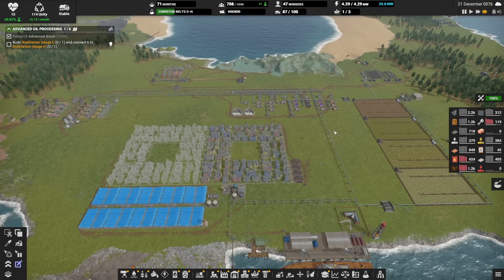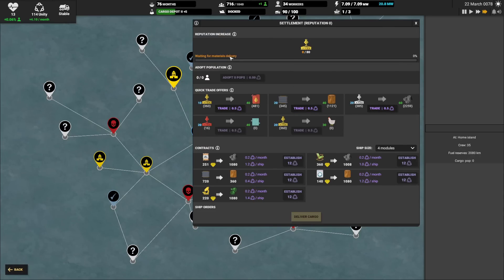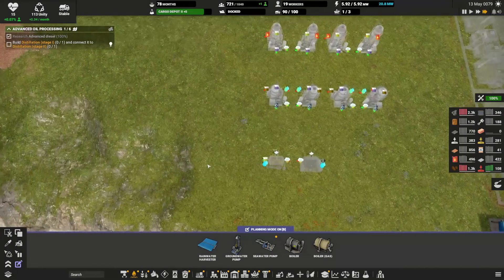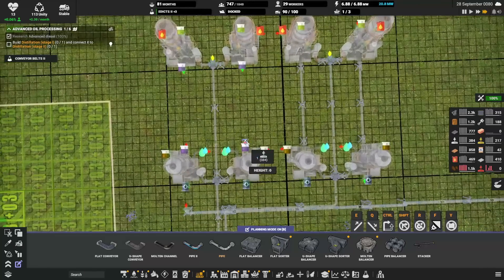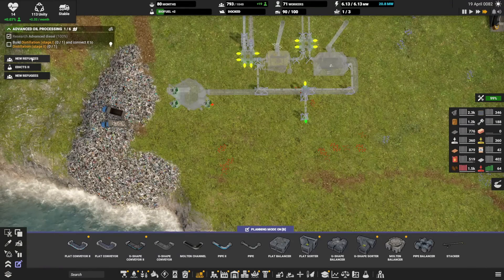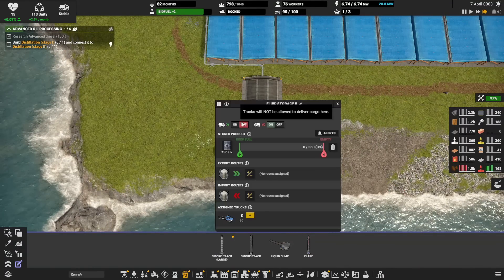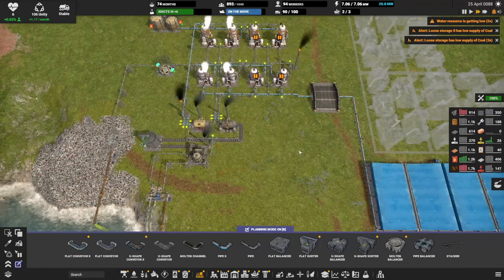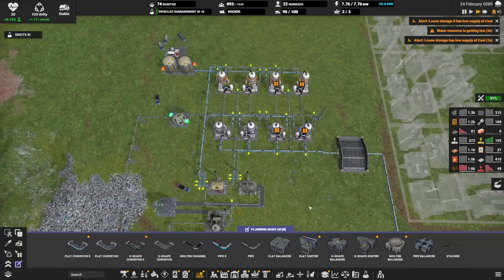Free Off Shore Oil 🛢️& Lots Of Pollution ☠️ | 06 | Captain of Industry Update 1 | Lets Play/Tutorial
Colony and factory simulation game. Alone with your loyal crew, expand a small colony of survivors into an industrial empire! From an abandoned island to vast factories, research labs, and space program. Build, mine, farm, shape terrain, explore, trade, and take care of your settlement!

Livestream VODs:
All livestream VODs are available on my second YouTube Channel: @nilaustv8036